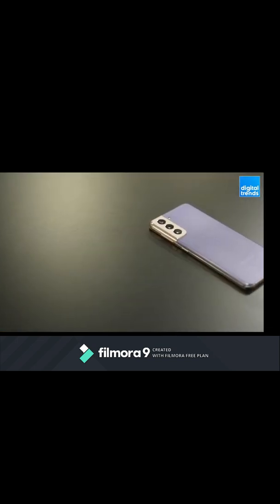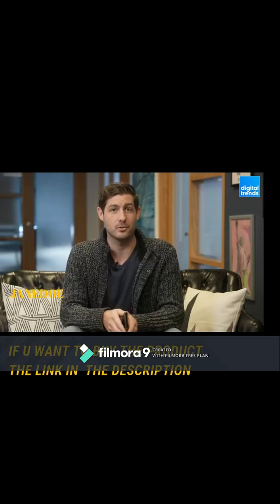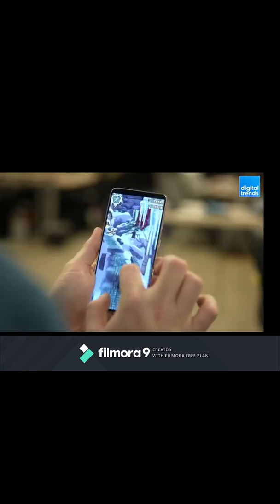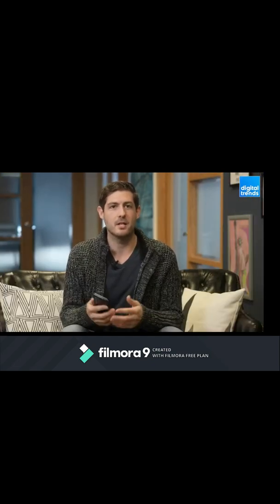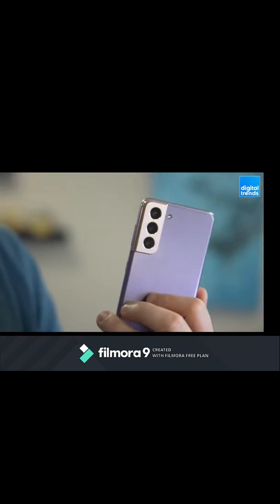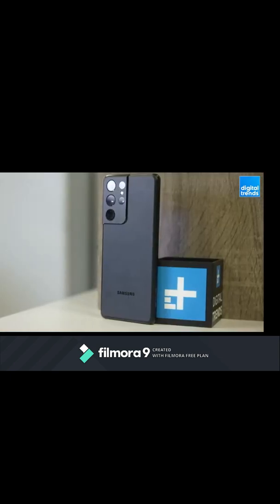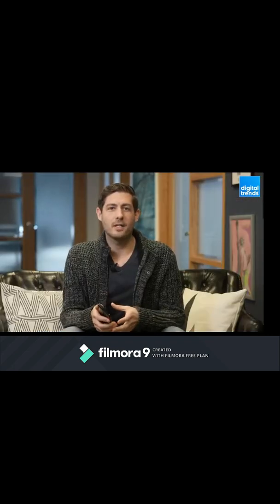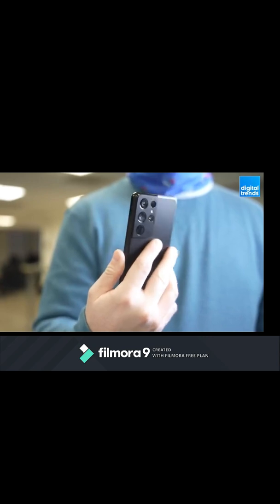The Best Reviews for Samsung Galaxy S21 Ultra 5G | Factory Unlocked Android Cell Phone | US Version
In this group you can see the reviews about new products which will help you to get suggest about the product and you will also know the specifications of the product
please see the videos for the best ever reviews.
SPECIFICATION:
Pro Grade Camera: Zoom in close, take photos and videos like a pro, and capture incredible share-ready moments with our easy-to-use, multi lens camera
Sharp 8K Video: Capture your life’s best moments in head-turning, super-smooth 8K video that gives your movies that cinema-style quality
Multiple Ways to Record: Create share-ready videos and GIFs on the spot with multi-cam recording and automatic professional-style effects
100x Zoom: Get amazing clarity with a dual lens combo of 3x and 10x optical zoom, or go even further with our revolutionary 100x Space Zoom
Highest Smartphone Resolution: Crystal clear 108MP allows you to pinch, crop and zoom in on your photos to see tiny, unexpected details, while lightning-fast Laser Focus keeps your focal point clear
All Day Intelligent Battery: Intuitively manages your cellphone’s usage to conserve energy, so you can go all day without charging (based on average battery life under typical usage conditions)
Power of 5G: Get next-level power for everything you love to do with Galaxy 5G; More sharing, more gaming, more experiences and never miss a beat
PRICE:

List Price: $1,199.99 Details
Price: $999.99 + $466.02 Shipping & Import Fees Deposit to Pakistan Details
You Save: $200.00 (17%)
BUYING LINK:CLICK ON THE LINK FOR BUY THE PRODUCT: